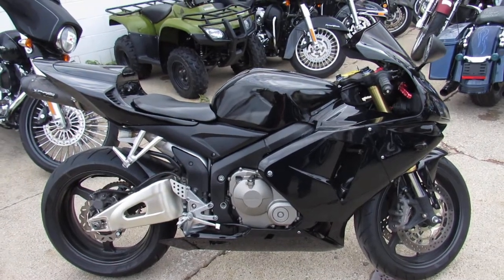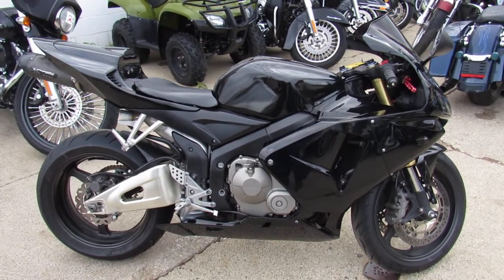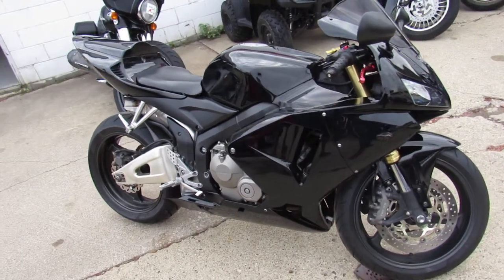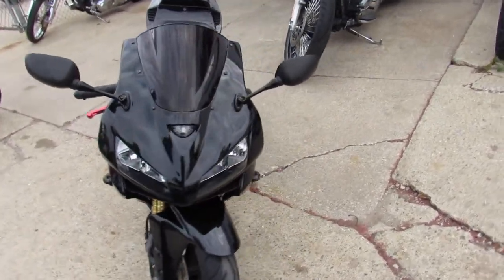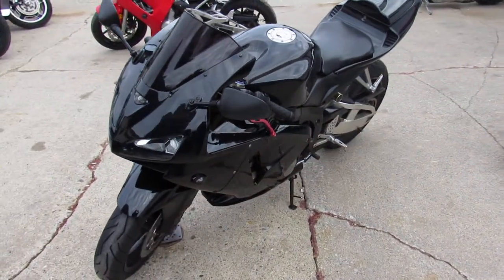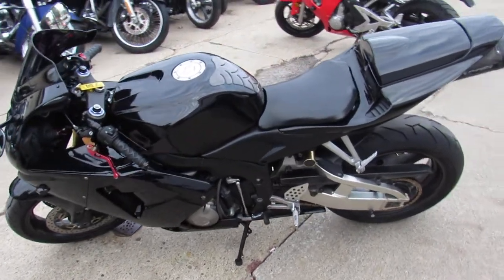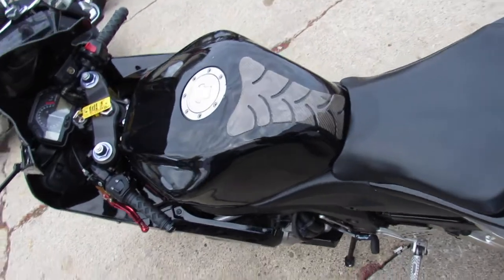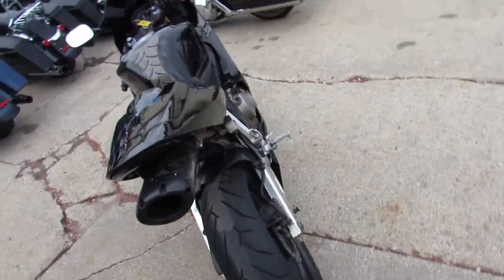2006 Honda CBR600 for sale in Michigan U4446